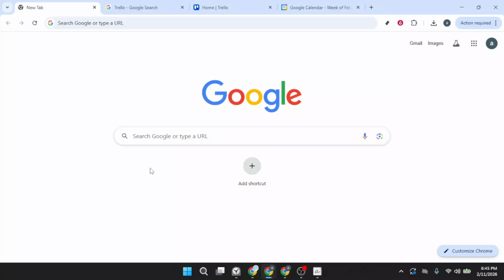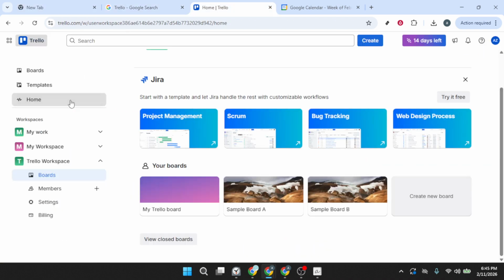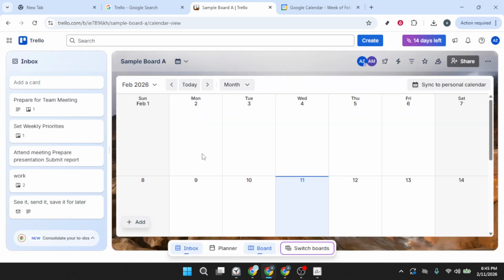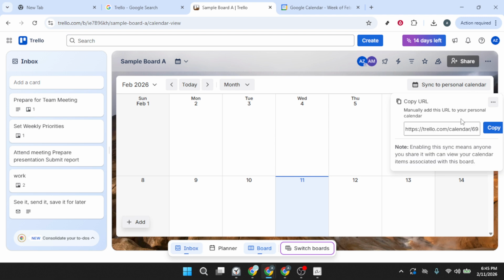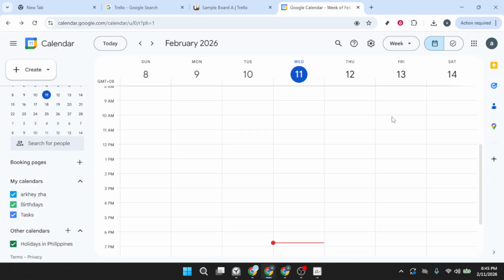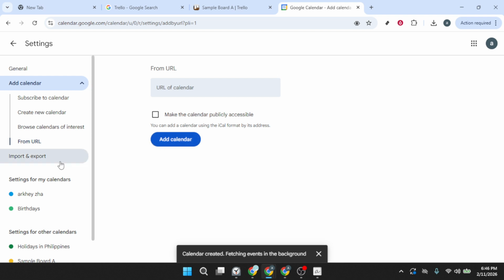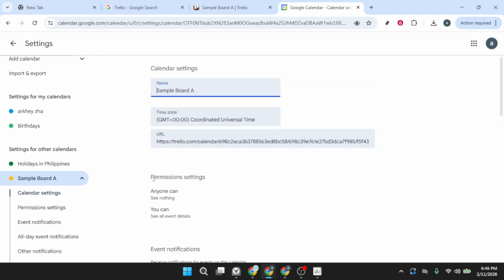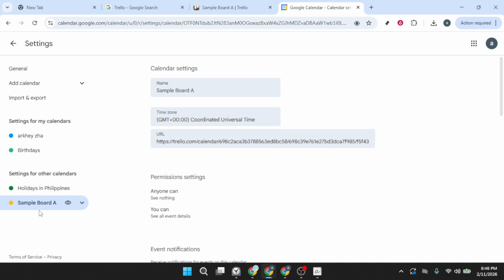How To Sync Trello With Google Calendar (Easy Guide)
In this video, we discuss time management and how to track your project deadlines in one place. We explore the calendar power up and show you how to sync trello with google calendar seamlessly for your 2026 schedule.

00:00 Intro

00:20 Navigate to Trello Board

00:30 Switch to Calendar View

00:43 Enable and Copy iCalendar Feed URL

01:13 Open Google Calendar

01:17 Add Calendar from URL

01:49 Sync Notes and Troubleshooting

02:21 Conclusion